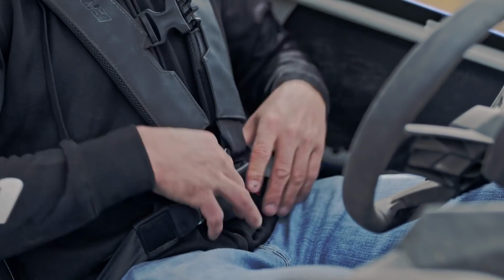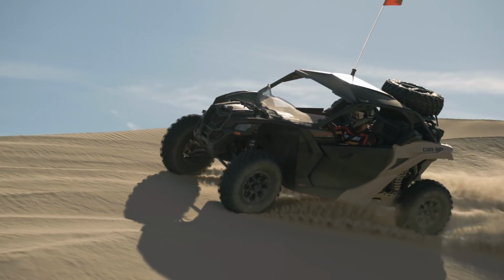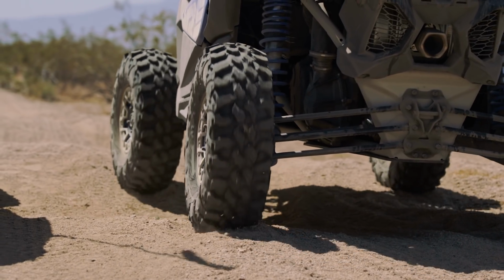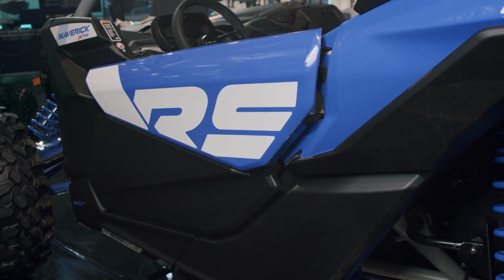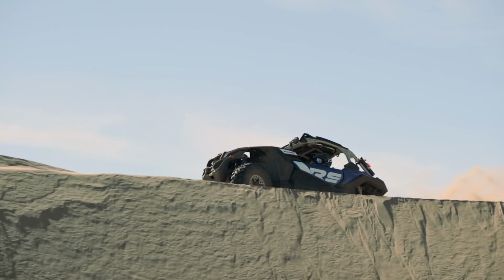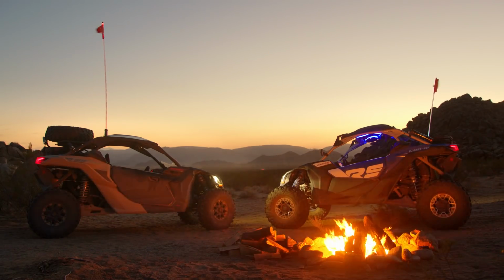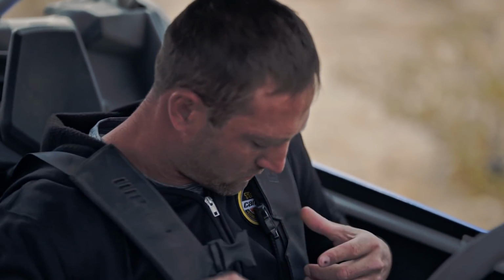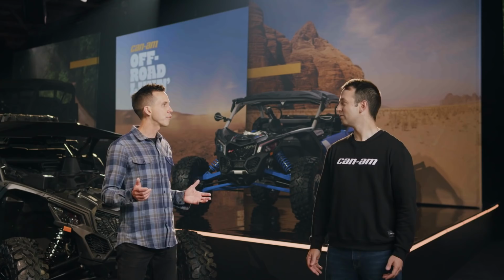2022 Maverick X3 Walkaround | Can-Am Off-Road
Interested in the 2022 Maverick X3? You’re in the right place! Jean-Jacques Rivet and Jonathan Asselin-Frenette will take you through every last detail on the new @CAN-AM OFF-ROAD Maverick X3.